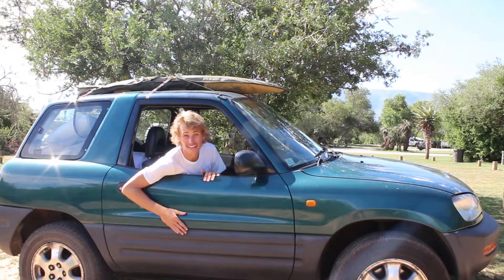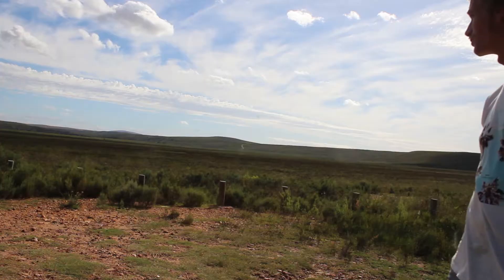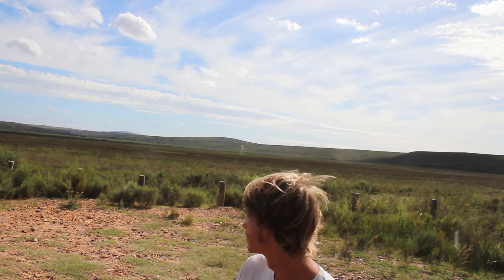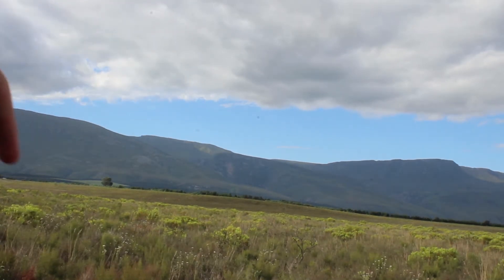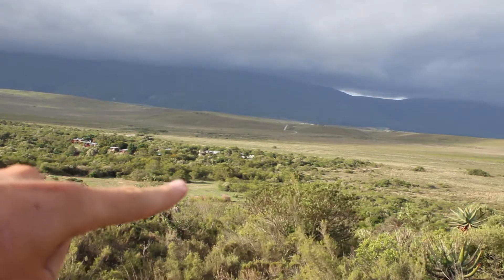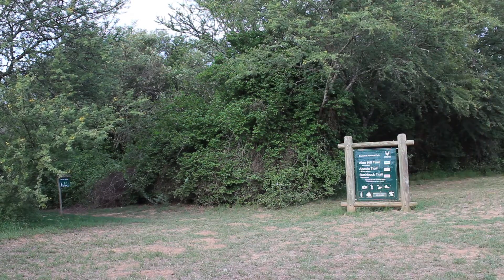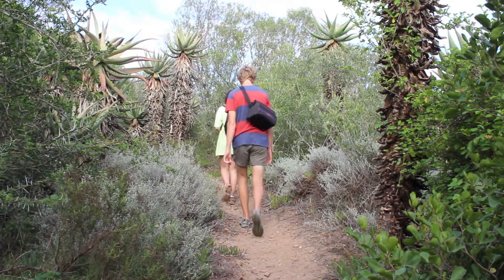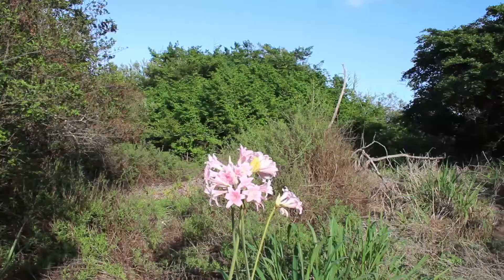Bontebok in Bontebok! | Bontebok National park - theWildLife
Megan and I visit Bontebok National park just outside of Swellendam. This the smallest of all the SAN park reserves and to no ones surprised is fulled with endangered Bontebok! We were also able to get a closer look at some Ronsterveld which is an endangered habitat in South Africa due to land use change. We also managed to sneak a walk in during our short stay and were rewarded with Stunning landscapes!